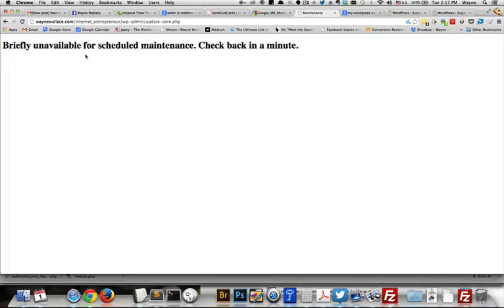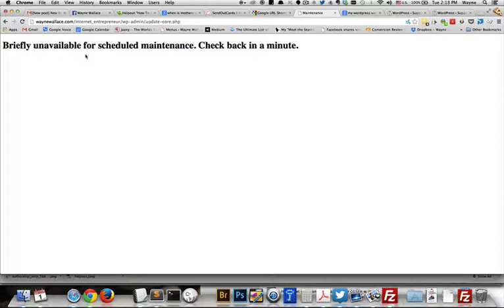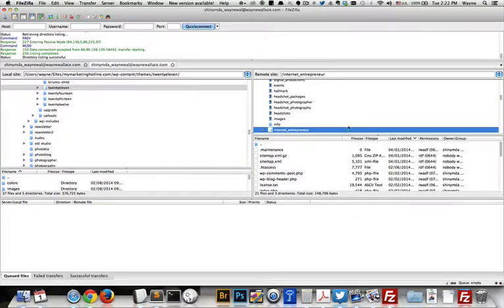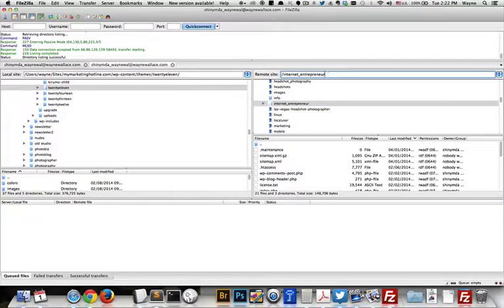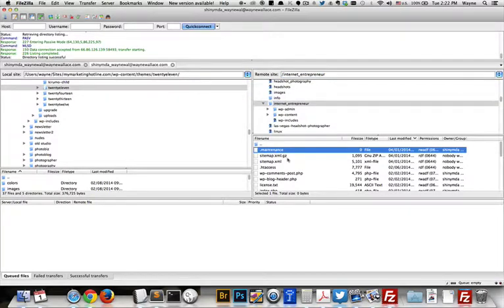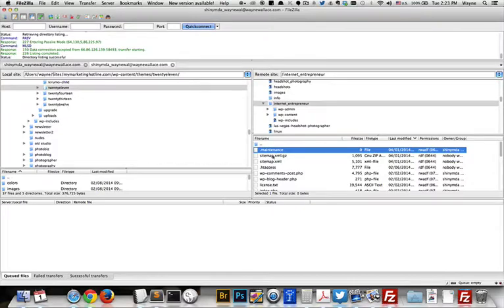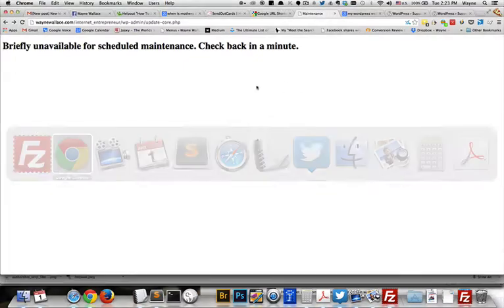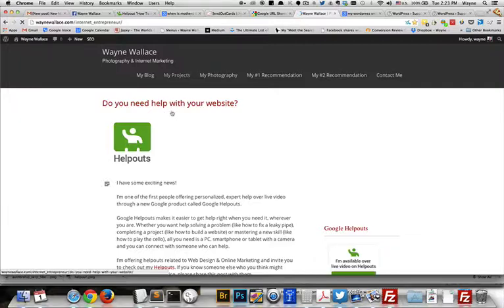Briefly unavailable for scheduled maintenance. Check back in a minute.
If you see this message "Briefly unavailable for scheduled maintenance. Check back in a minute." after doing a Wordpress plugin update here's the fix. My Marketing Hotline - Learn how to take your internet marketing to the next level.